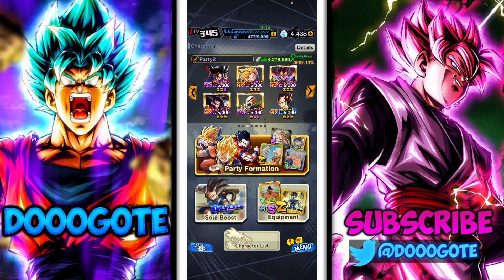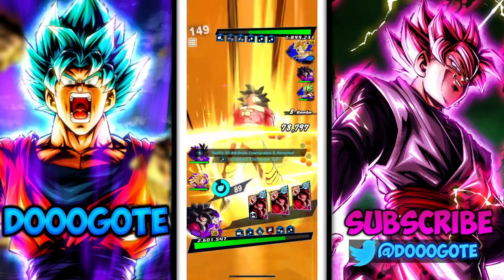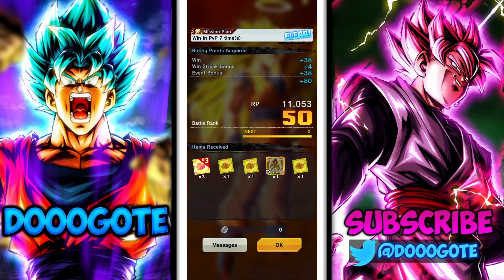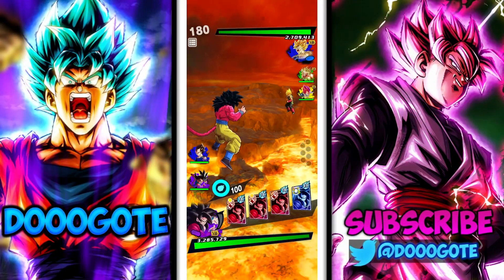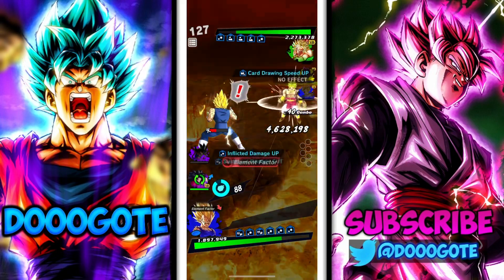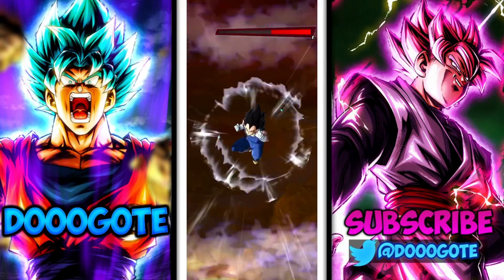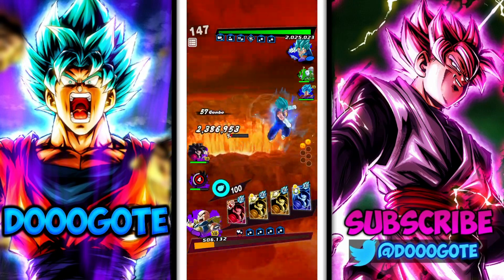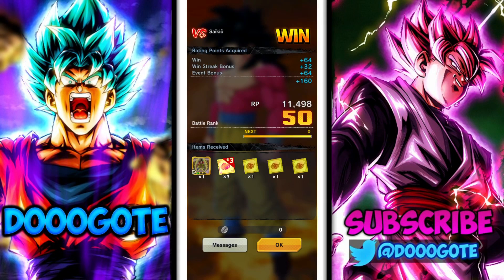Dragon Ball Legends- QUADRUPLE ZENKAI BUFFED GT KID GOKU!!! HIS STRIKE DAMAGE IS CRAZY AS F***!!!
Twitter.com/DoooGote

for this overlay!

Join this Dragon Ball discord